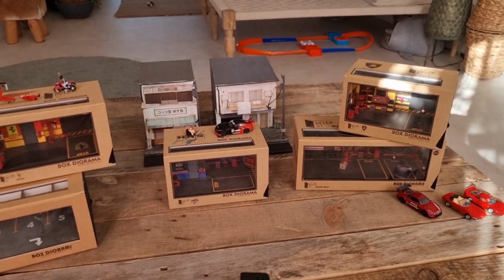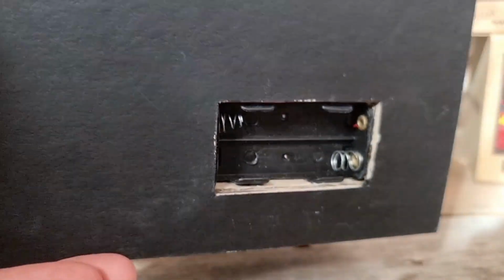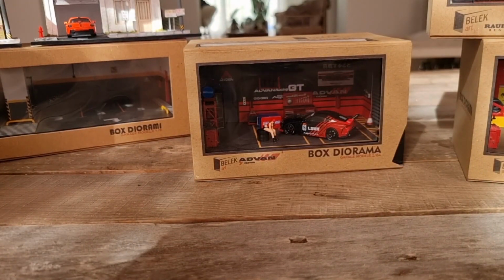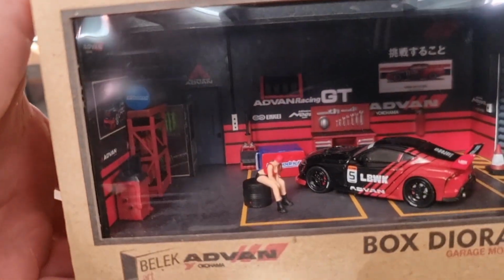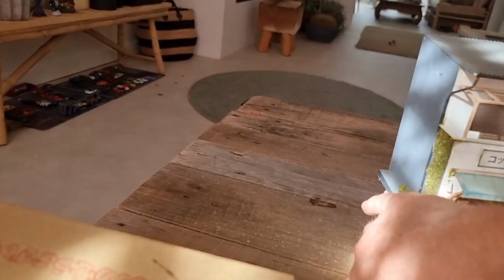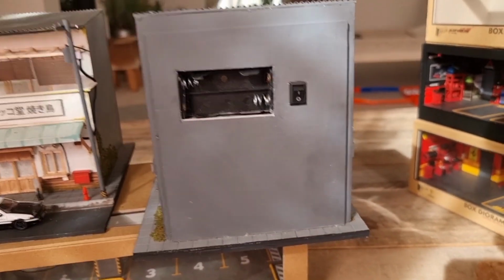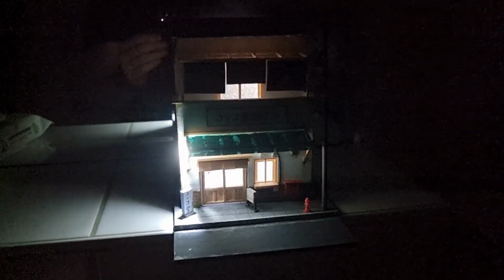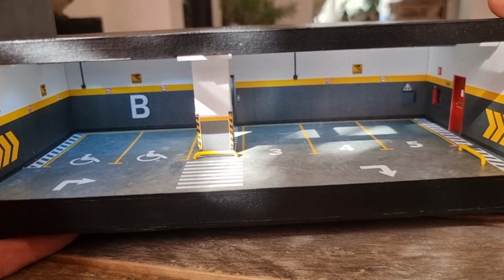Amazing Handmade Dioramas by belekart Perfect for your Hot Wheels, Matchbox, Diecast Cars 🙂☝🏻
These fantastic dioramas are made by Belekart.
Handmade and good quality 🙂☝🏻
It's perfect to display your Hot Wheels, Matchbox, Minigt and all your other Diecast Cars.

They are available at... Daily Diecast